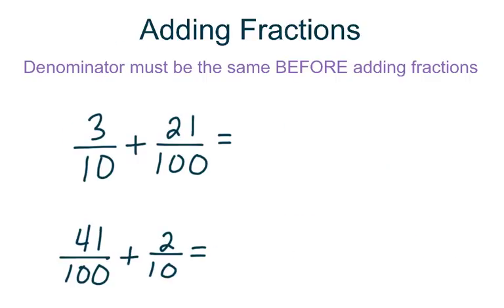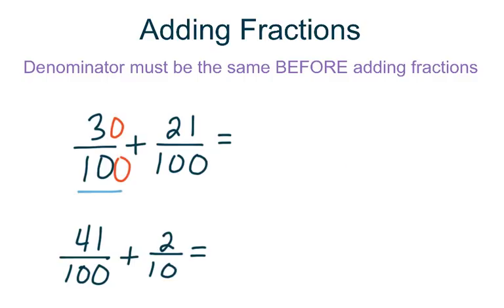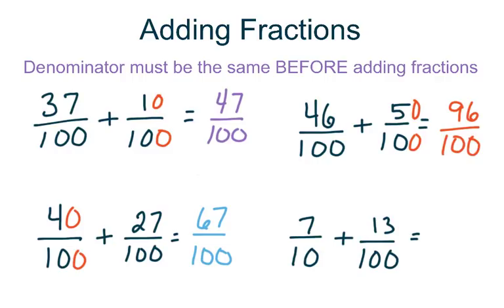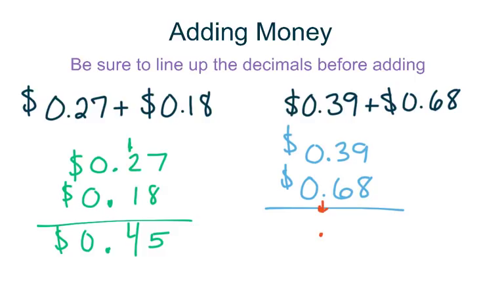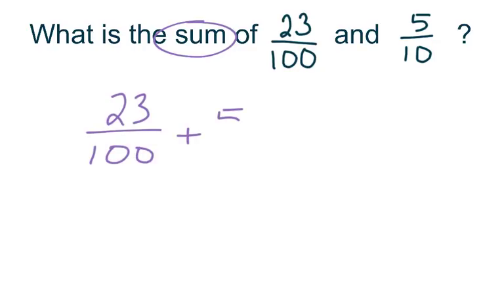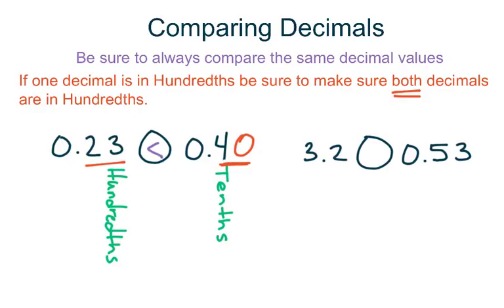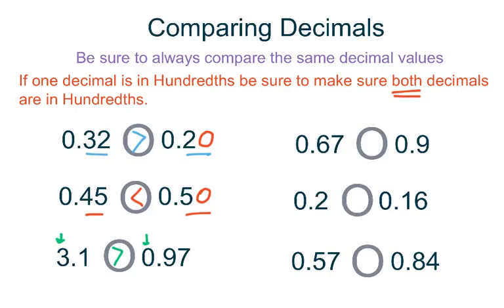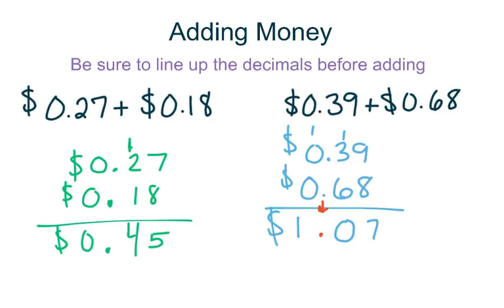4th Grade GoMath 9.6 and 9.7 - Adding Fractions and Comparing Decimals